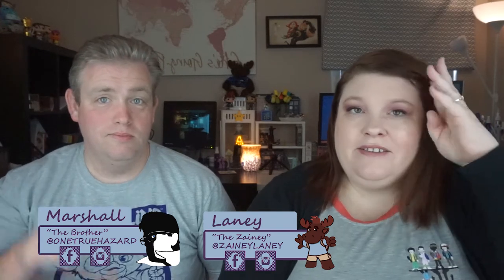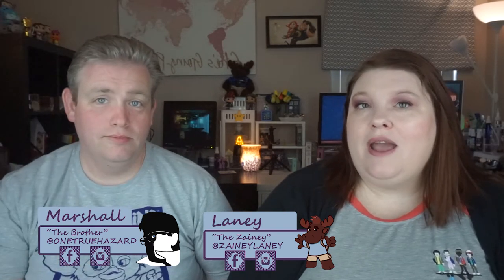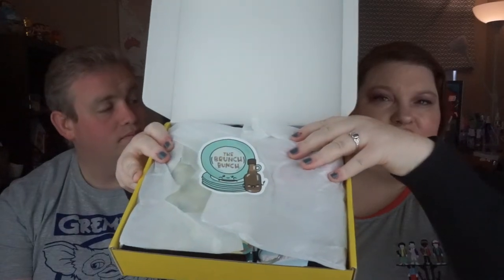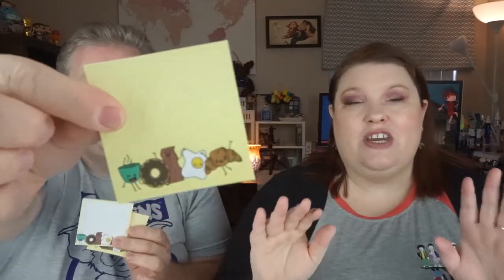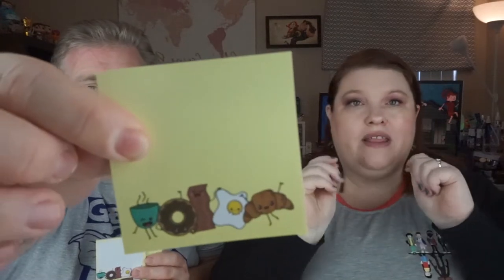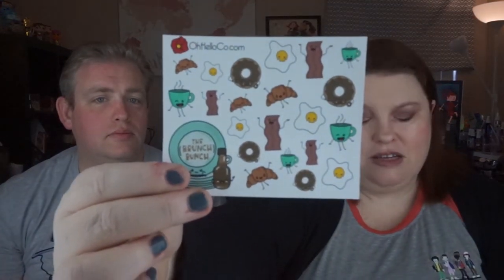Oh Hello Stationary Subscription Box | Amazing and Useful Lifestyle | Launches Jan 5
*Bottled Honey Designs (Site and Facebook Group)